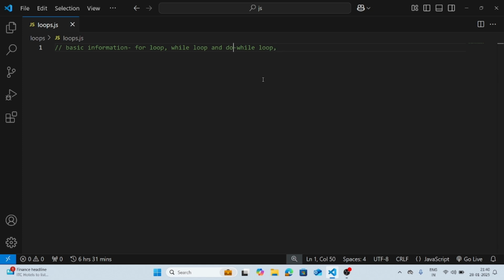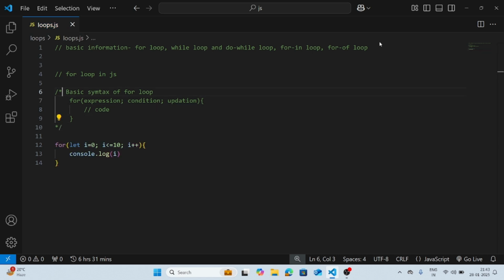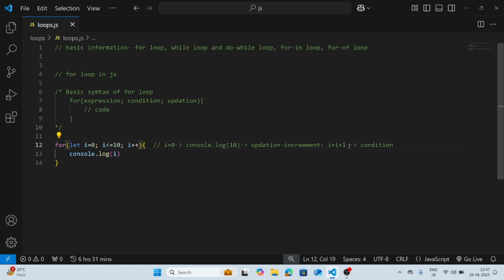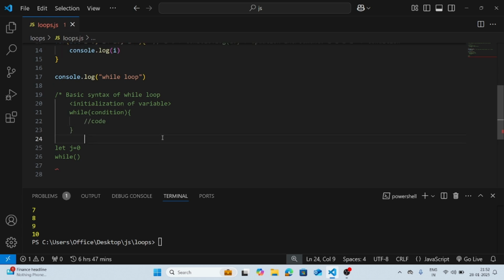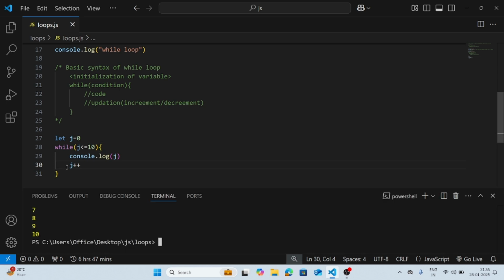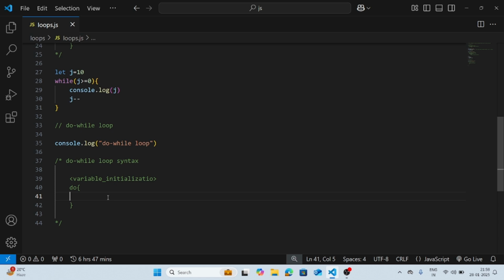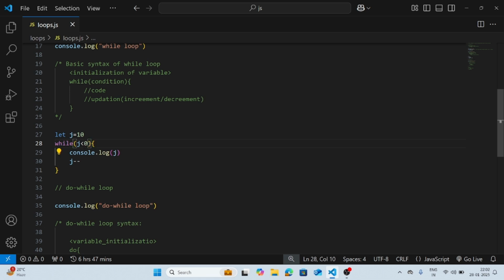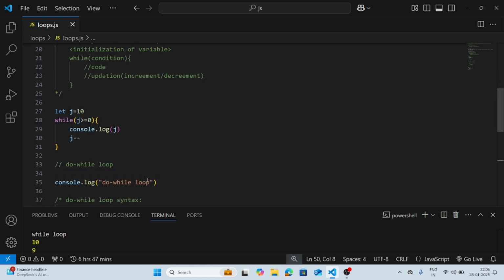Js tutorial | Basic loops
Things should be in loops, but not an infinite one- watch the video and know it by yourself